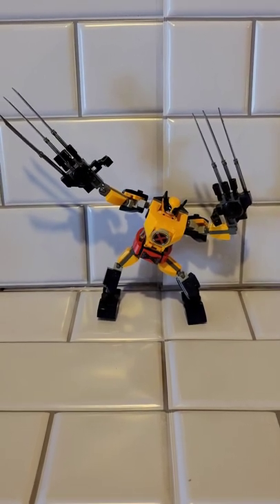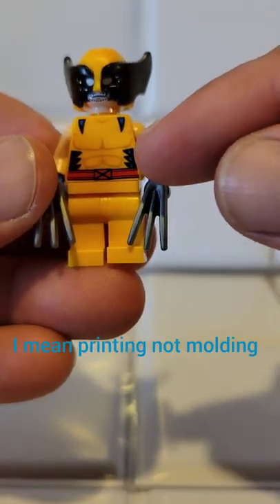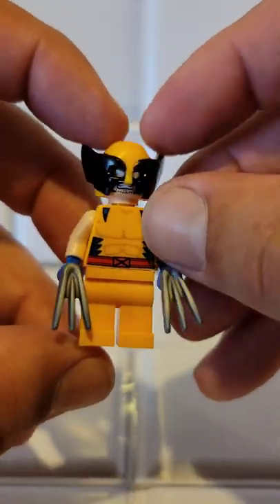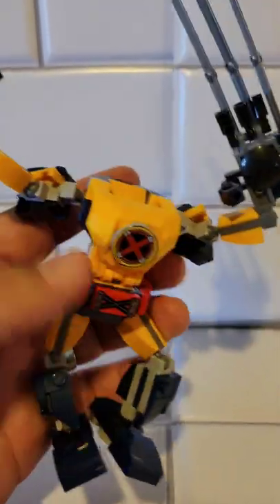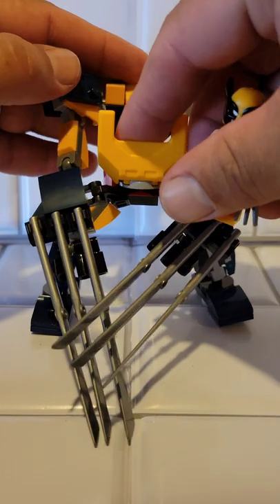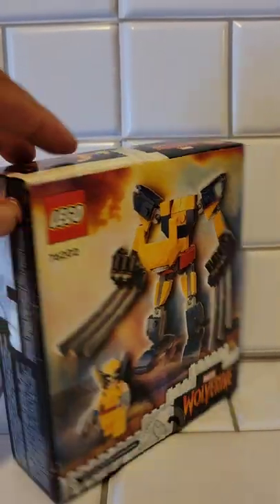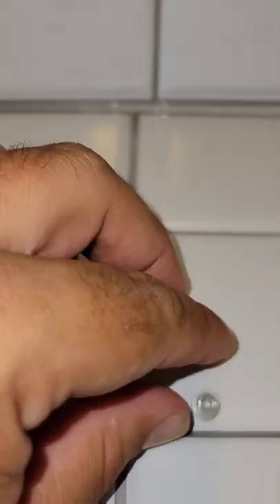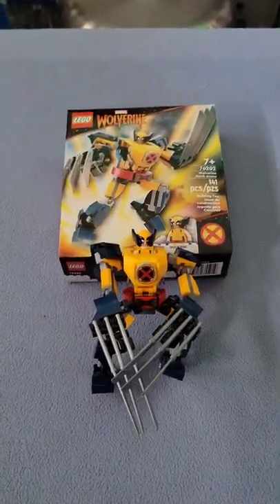Wolverine Mech 76202: Review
WELCOME GRUMP NATION CITIZENS

I. your overlord.. Grumpy J, is reviewing this nostalgic 90s looking Wolverine... don't worry about the background. Evil lair still under construction.. Let me know me, the pros and cons of this or any of my videos.. if bad reviews I'll have to dispose Larry, the media guy in Grump Nation News headquarters.. Let us build this Grumptastic Nation up to its highest potential.

            Your Favorite Grump,

                                              - Grumpy J

  P.S. Read description in the short before this video